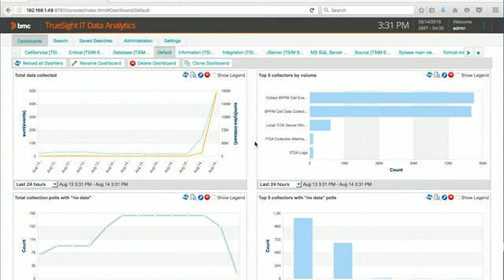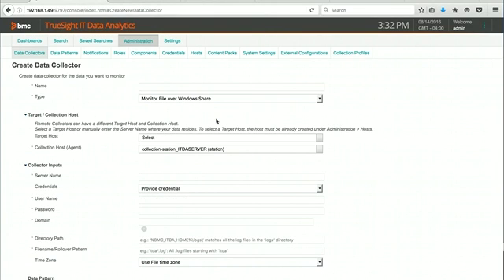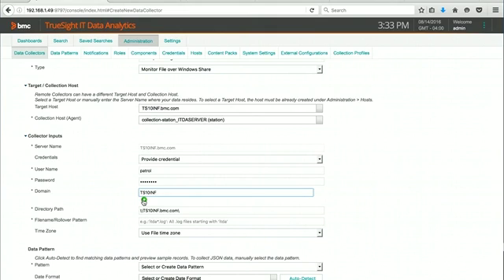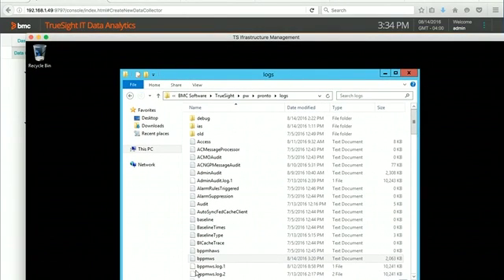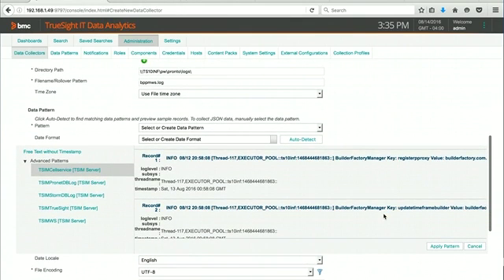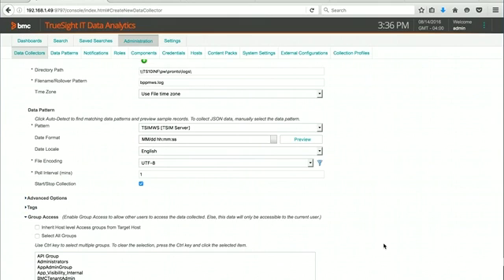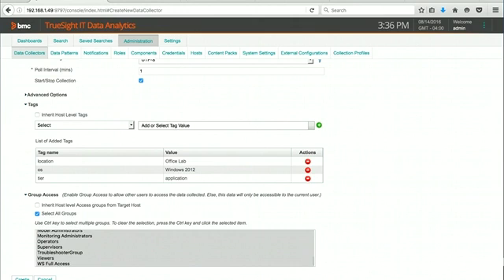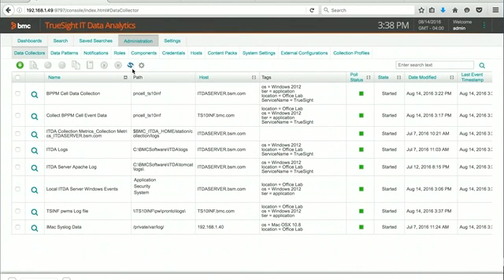Setting Up Log Data Collection | TrueSight IT Data Analytics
See how to set up and configure TrueSight IT Data Analytics Log Data Collection. This feature is available for versions 2.5 and later.